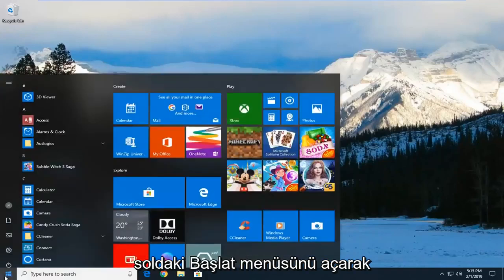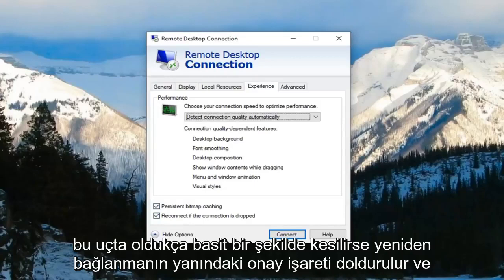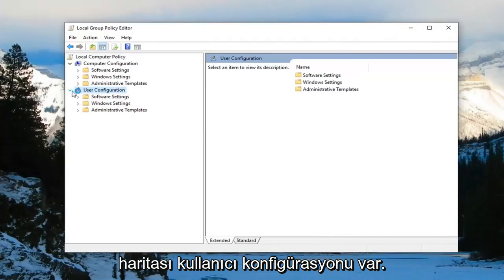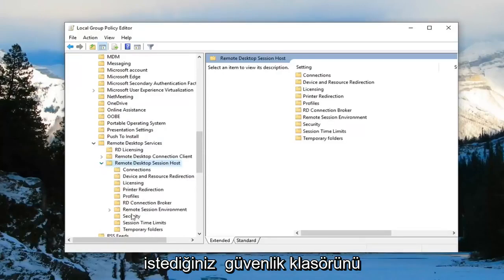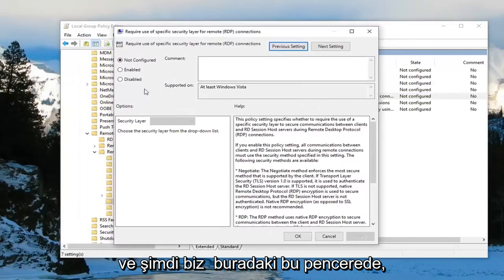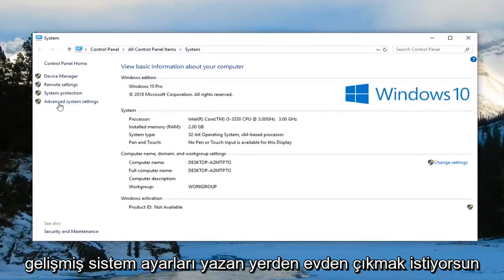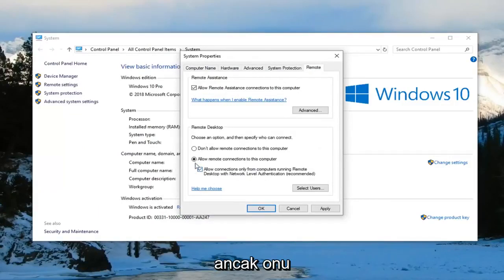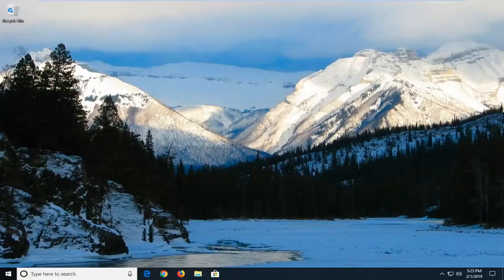Uzak Masaüstü Bağlantısı; Dahili Hata Oluştu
Windows 11/10/8/7'de Uzak Masaüstü Bağlantısı "Dahili Hata Oluştu" Nasıl Onarılır [Eğitim]

"Bir iç hata oluştu" uzak masaüstü hatasına genellikle RDP ayarları veya yerel grup ilkesi güvenliği neden olur. Kullanıcıların başka bir sisteme bağlanmak için Uzak Masaüstü Bağlantısı istemcisini kullanamadıklarını belirten birkaç rapor var. Raporlara göre, bu sorun birdenbire ortaya çıktı ve belirli bir eylemden kaynaklanmadı.

Bağlan'ı tıklattığınızda, Uzak Masaüstü Bağlantısı istemcisi donuyor ve birkaç saniye sonra hata ortaya çıkıyor. Uzak Masaüstü Bağlantısı birçok kullanıcı tarafından iş veya kişisel amaçlar için kullanıldığından, bu hata oldukça acı verici olabilir. Ancak, bu makaleyi inceleyerek sorunu çözebileceğiniz için endişelenmeyin.